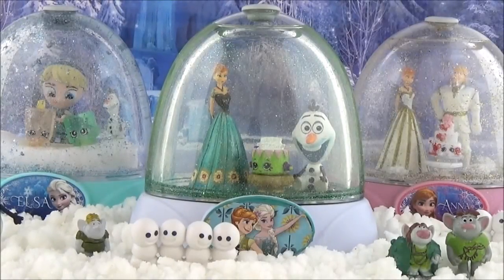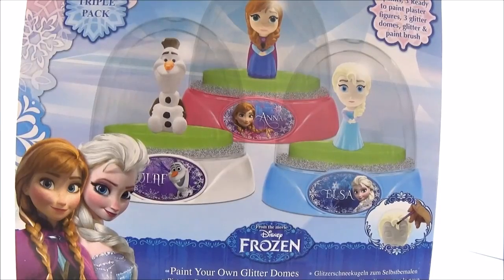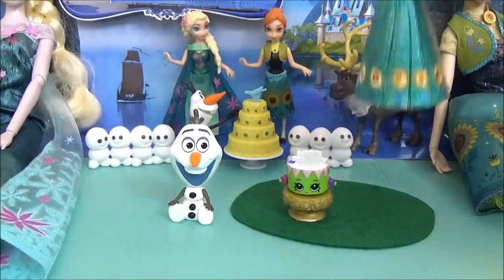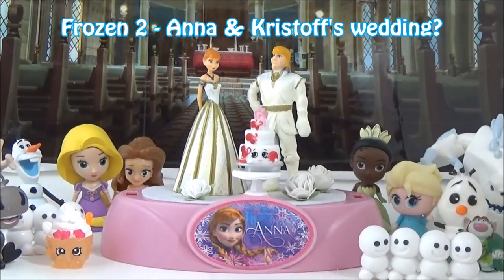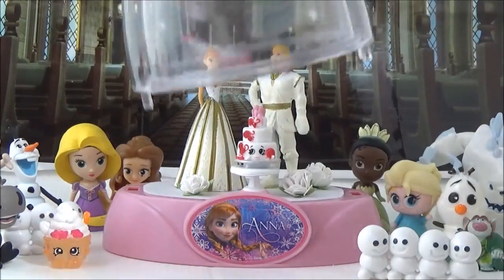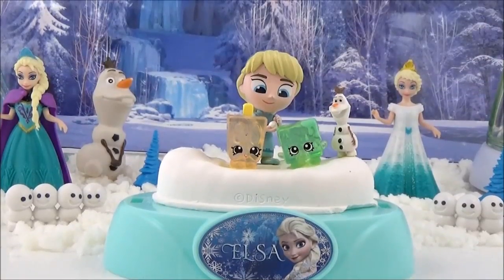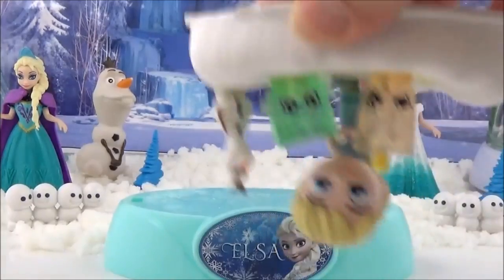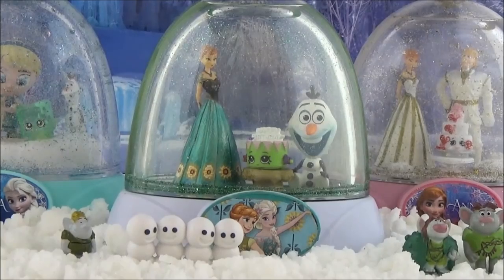DIY FROZEN & SHOPKINS Snowglobes! Frozen 2 Wedding, "DIY Shopkins" Custom Glitzi Globes ディズニー 디즈니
Hi guys, today I'm making 3 DIY Frozen and Shopkins Snowglobes! These are DIY "scenes" I made from the 'Make your own Frozen glitter domes' craft box. I made a "Frozen 2 scene" with Anna and Kristoff's wedding (hopefully!), a Frozen Fever Anna birthday scene, and a cute Disney Frozen Elsa with her Shopkins Frozen buddies scene!  I added glitter and glycerin for the "Glitzi globes" effect. I think my favourite was the "Frozen 2" "Anna and Kristoff Wedding" Snowglobe scene! I can not wait for Frozen 2 in 2017 :)

These Frozen Fever, "Frozen 2 scenes", "Frozen wedding" and "DIY Shopkins" Snowglobes would make a perfect birthday present, a party gift or a perfect Christmas present for someone you love.

DIY "Shopkins Season 3" Storage: Fluffy Babies Ga Ga Gourmet, How to, Shopkins tutorial, custom Shopkins, DIY

DIY Shopkins Season 3 Storage Part 3: Polished Pearl Stationary Penny Pencil!  Shopkins Tutorial, Custom Shopkins coole juwelen

"Shopkins Season 3" Play doh Rainbow Surprise egg! Shopkins Season 3, 5 packs, Zelfs, MLP, Fashems beperkte serie

"Mega Shopkins" Season 3, mega 20 packs, Ultra Rare Shopkins, on hunt for Limited Edition! Sono In Edizone Limitata

$10/£10 Shopping Challenge Tagged by PLP TV! With Shopkins Magazine, DIY "Shopkin Season 3" Candy Apple & fashems:

DIY Shopkins Storage Part 2 with Shopkins Season 3 Special Edition Polished Pearl Stationary Secret Sally

DIY Shopkins Storage with "Shopkins Season 3 Limited Edition" Shopkin Chelsea Charm, custom Shopkins molonas de los shopkinstm